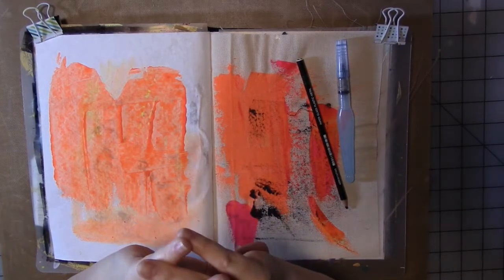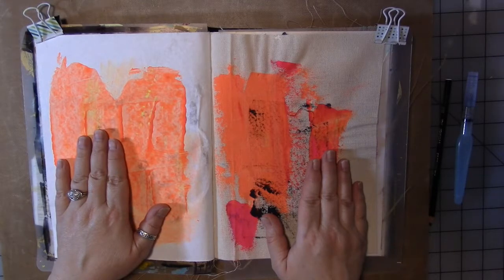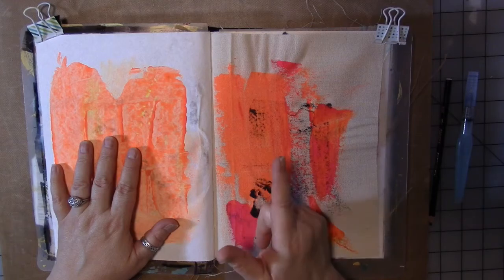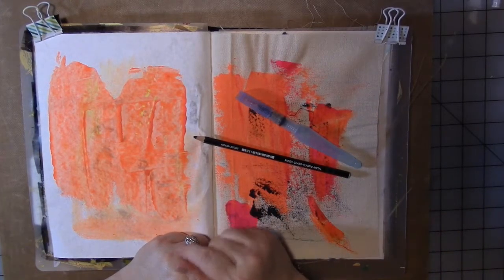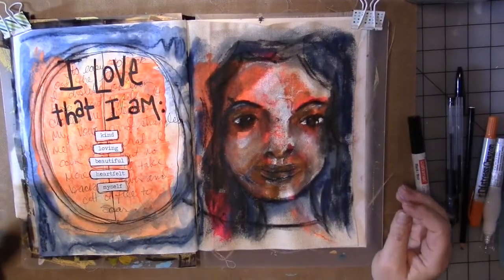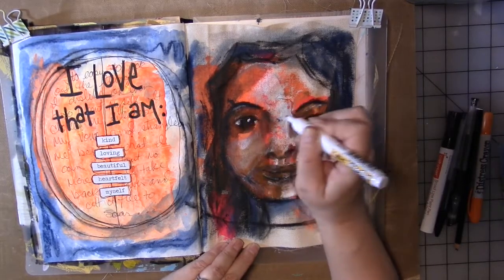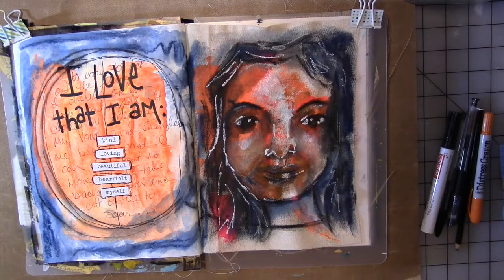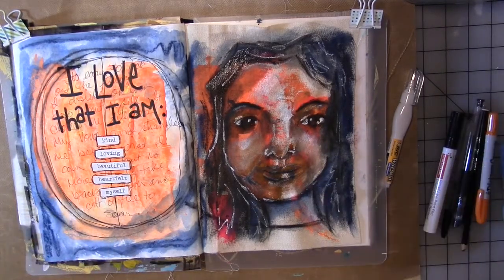Exploration Of Me January 2019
Welcome to Explorations of Me 2019

This year we again have 4 artist that will be giving you their interpretation of the prompts.
This is going to be a year of soul searching, reflection, and exploring yourself.
Please join Gina B Ahrens, Leslie McGrath, Barb Clark, and myself for some interesting
And inspiring content.